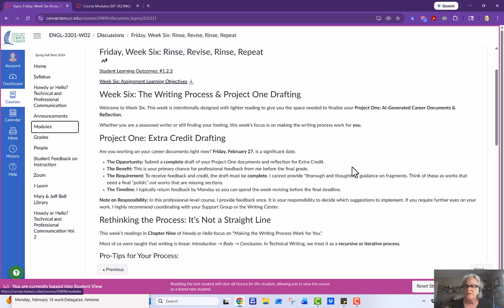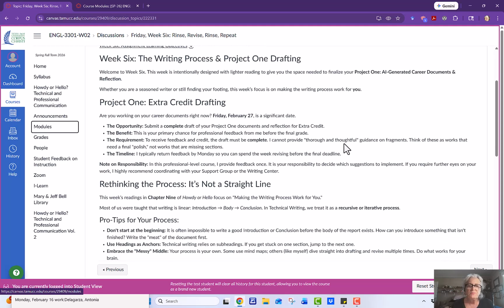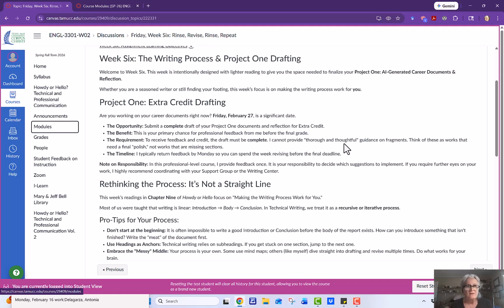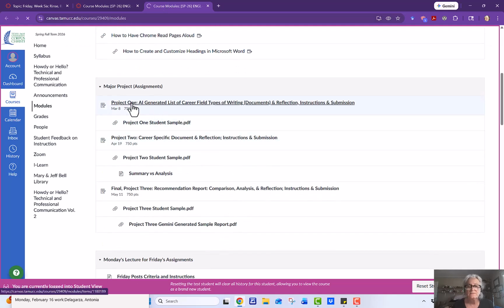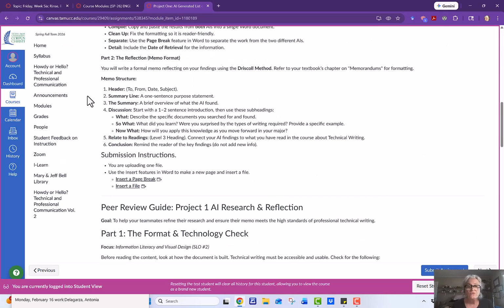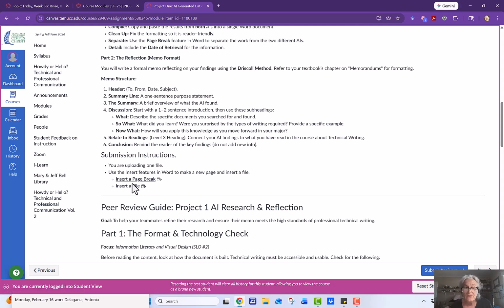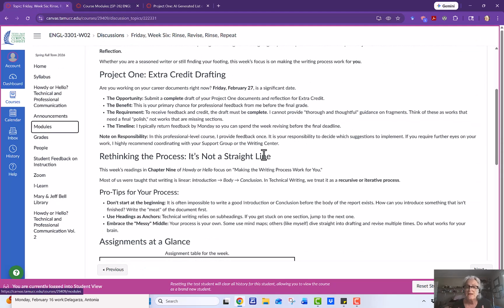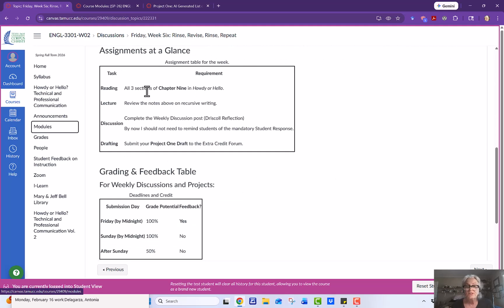Johnson ENGL 3301 Spring 2026 Week Six Lecture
What's up with Week Six